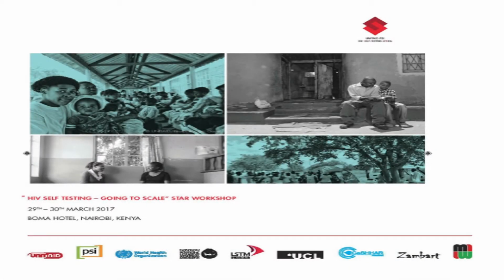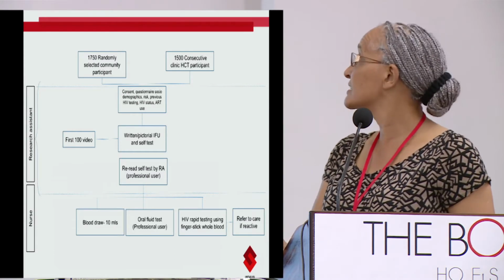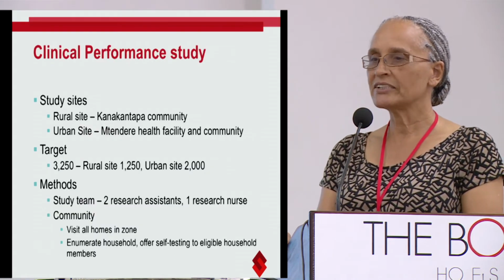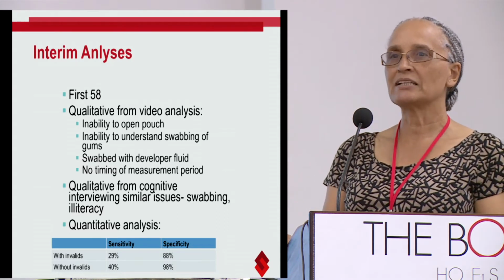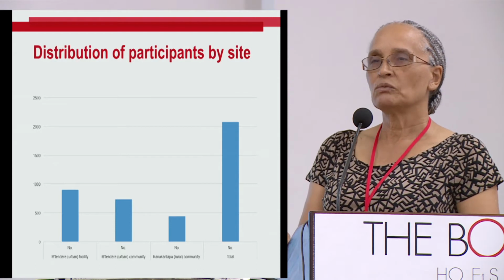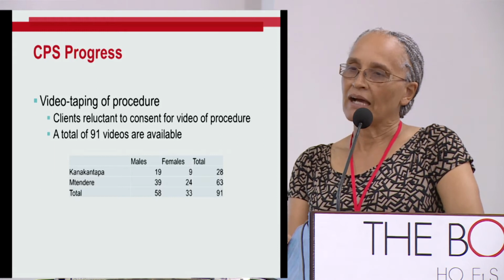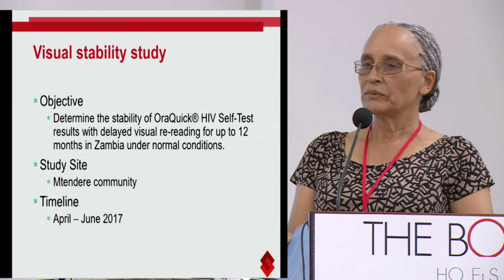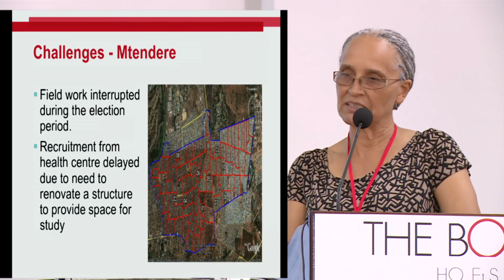Interim results from the OraQuick Clinical Performance Study in Lusaka, Zambia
Panel 2: Optimising accuracy of HIV self-tests
Dr. Alwyn Mwinga
March 29th, 2017
For more information about the event, visit: aidsfree.usaid.gov/news-events/hiv-self-testing-going-scale-workshop